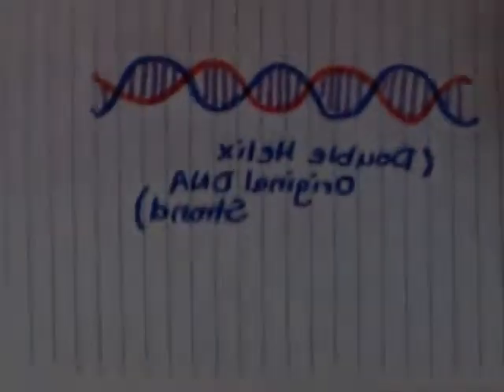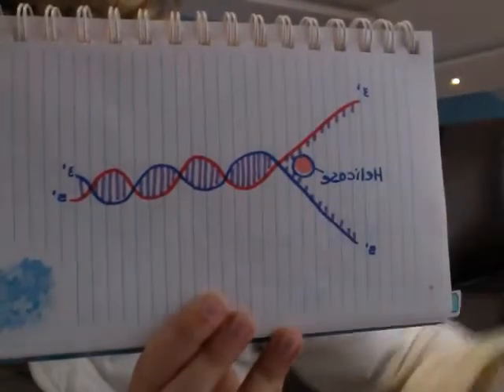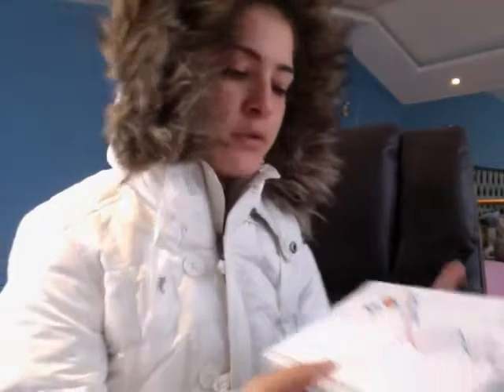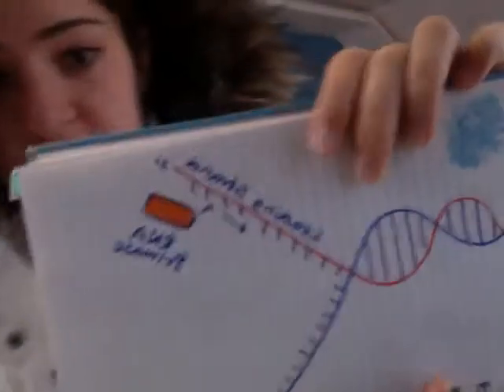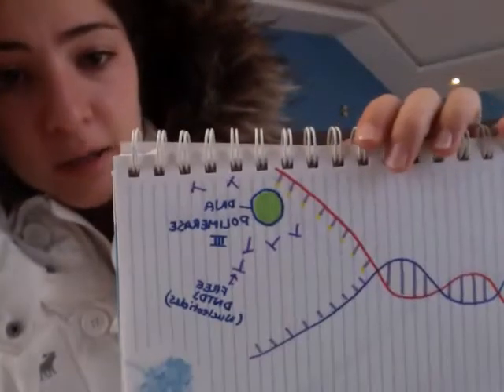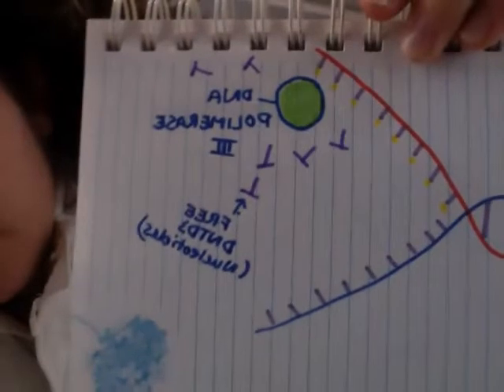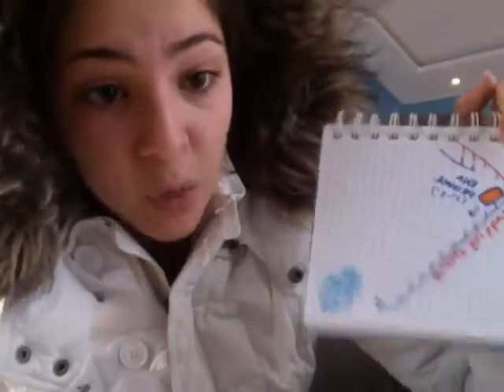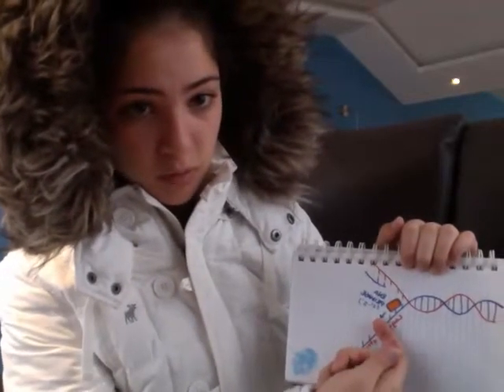Dr. DUFENSHAKLENBLOCK's DNA replication